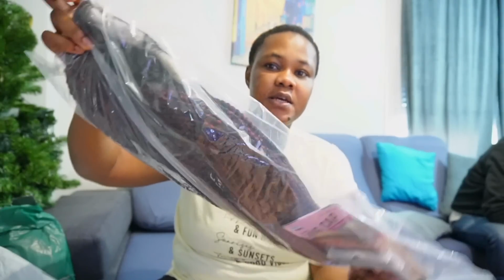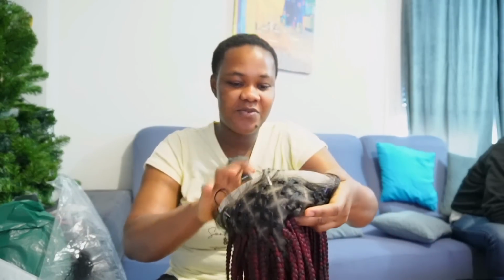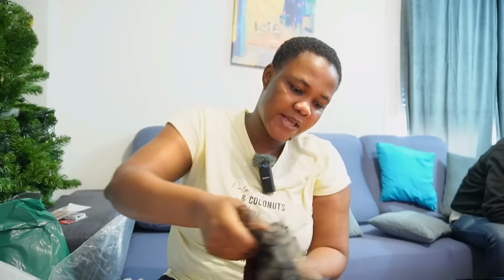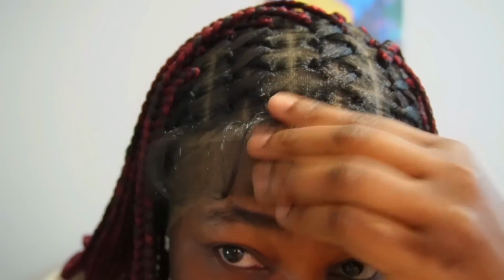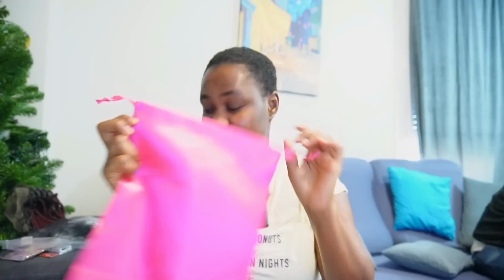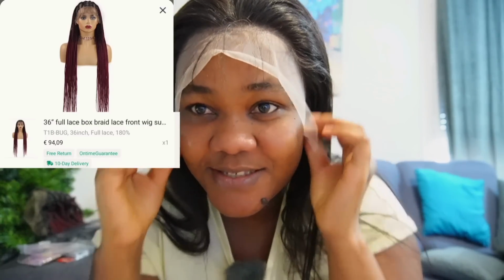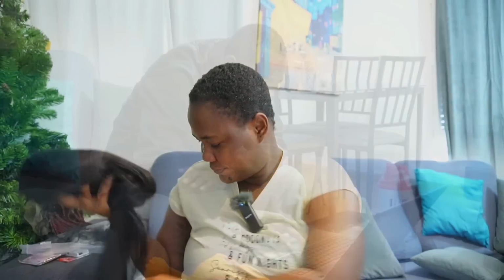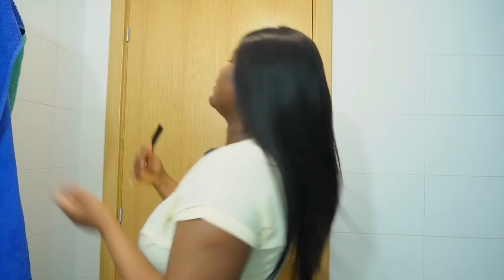TRYING THIS FOR THE FIRST TIME! WILL MY HUSBAND LIKE IT | DAYS IN LIFE